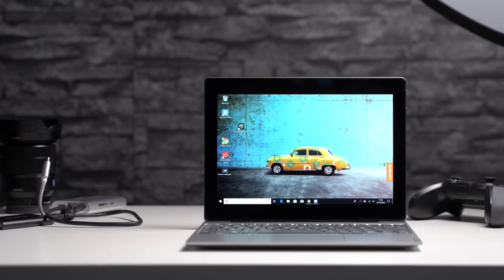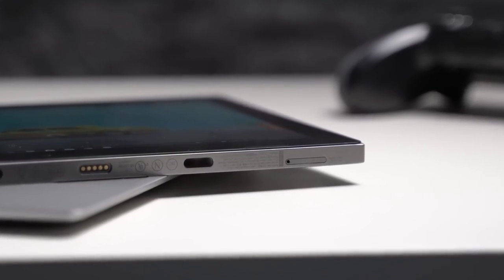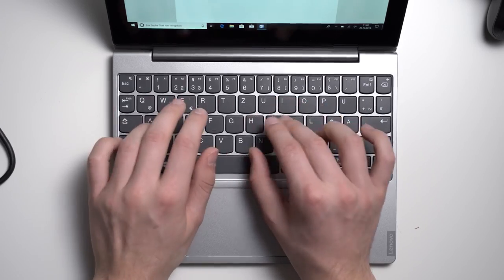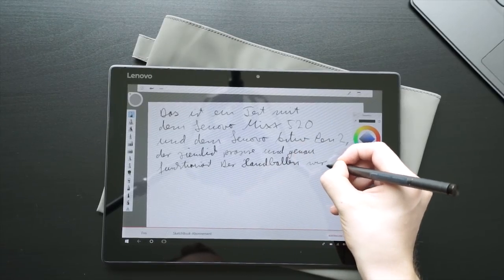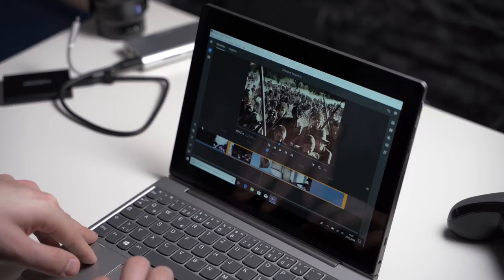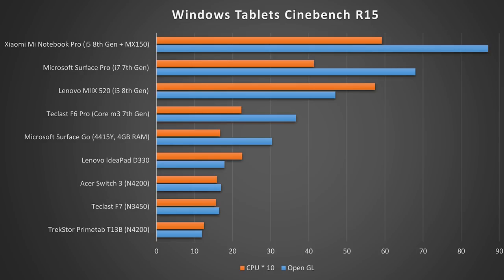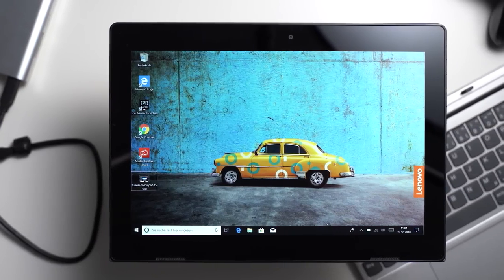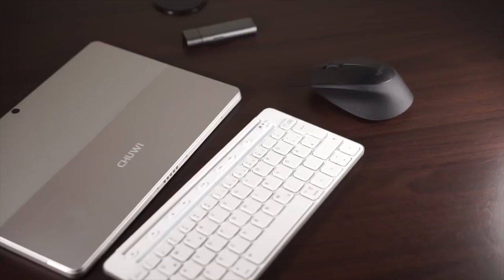Lenovo IdeaPad D330 Review A Great Surface Go Alternative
Lenovo IdeaPad D330 Review  A Great Surface Go Alternativ
Nice offers:

Amazon DE
Amazon UK

lenovo ideapad d330-10igm review
lenovo ideapad d330-10igm specs
lenovo ideapad d330 specs
lenovo ideapad d330 price
lenovo ideapad d330 release date
lenovo ideapad d330 price in india
lenovo ideapad d330-10igm price
lenovo ideapad d330 pen
lenovo 20ideapad 20d330
lenovo 20ideapad 20d330
lenovo 20ideapad 20d330
lenovo 20ideapad 20d330
lenovo 20ideapad 20d330
lenovo 20ideapad 20d330
lenovo 20ideapad 20d330
lenovo 20ideapad 20d330